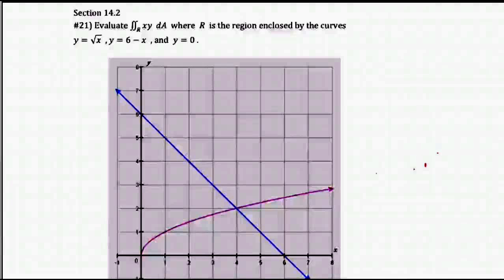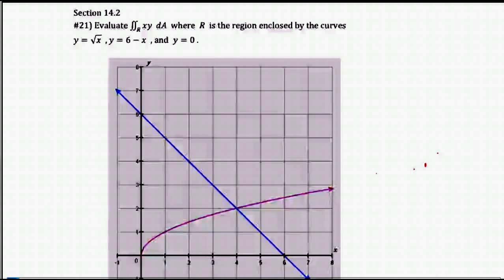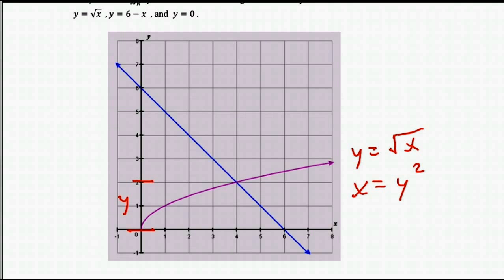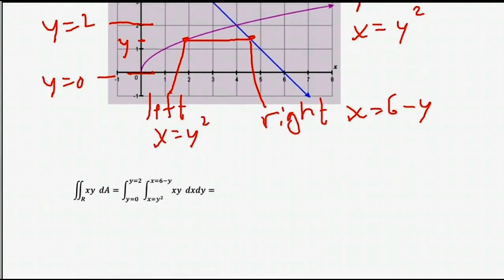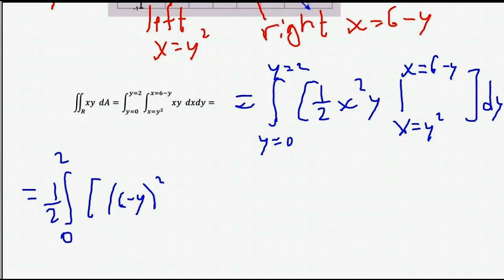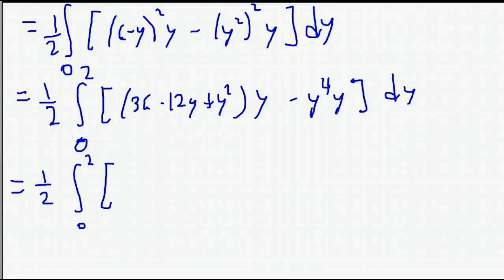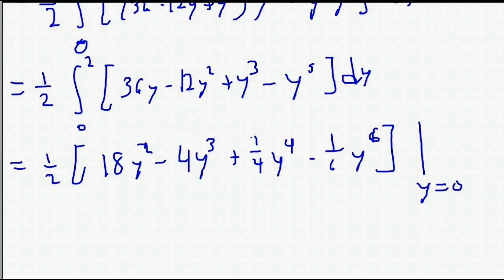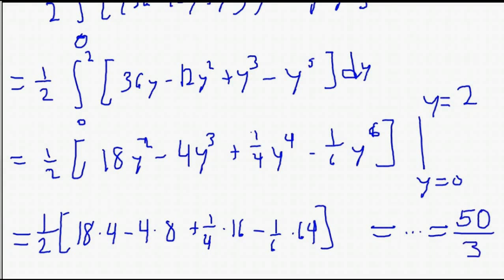MT283 14.2 #21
I work out #21 from section 14.2. This is an example of a double integral over a non-rectangular region.